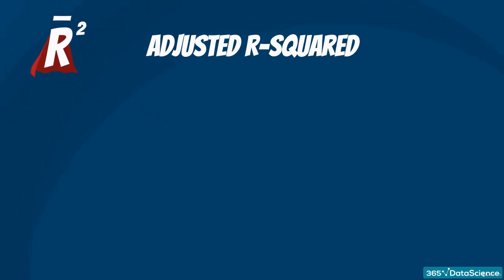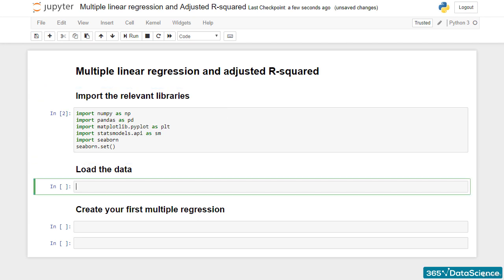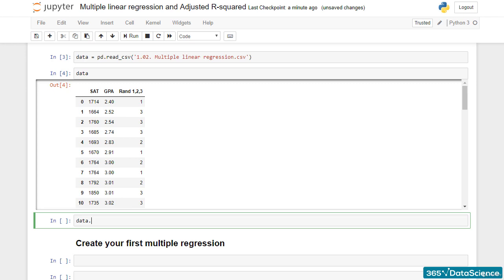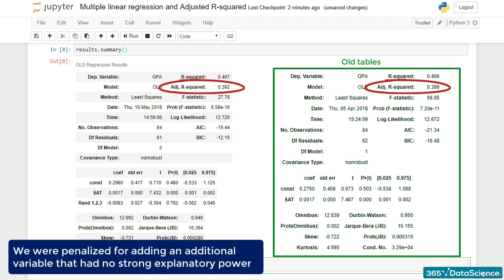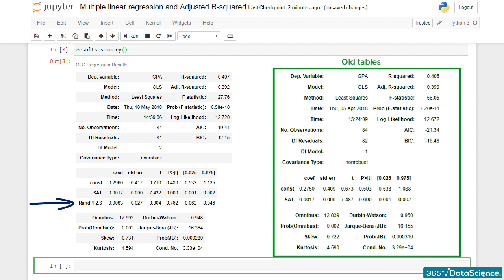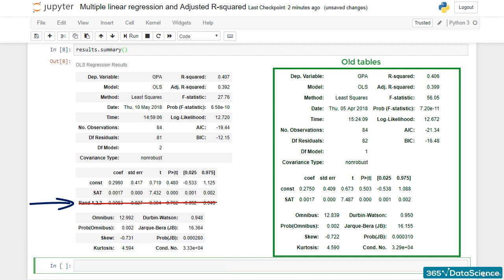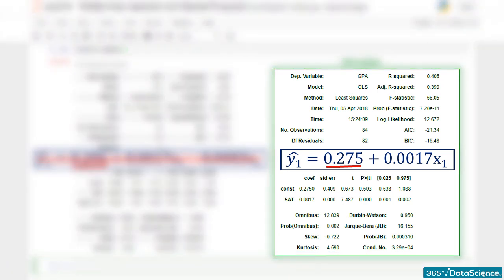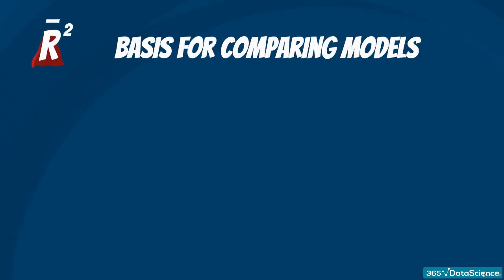How to Adjust R Squared iin data science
In this video, we'll introduce you to Adjusted R squared, a variation of the popular metric used in data science for measuring the goodness of fit of a linear regression model. Adjusted R squared is an improved version of R squared that accounts for the number of predictors in the model. We'll start by providing an overview of Adjusted R squared and how it works, including the interpretation of its values. Then, we'll walk you through a step-by-step tutorial on how to calculate and interpret Adjusted R squared using Python's popular StatsModels library. We'll also cover some common issues that may arise when working with Adjusted R squared, such as the trade-off between simplicity and complexity. By the end of the video, you'll have a solid understanding of Adjusted R squared and be able to use it effectively in your own linear regression models in data science.